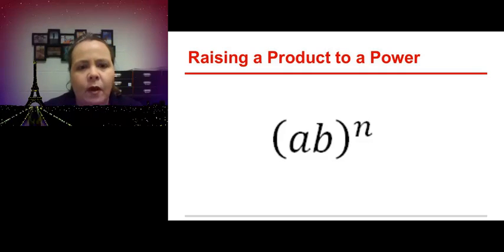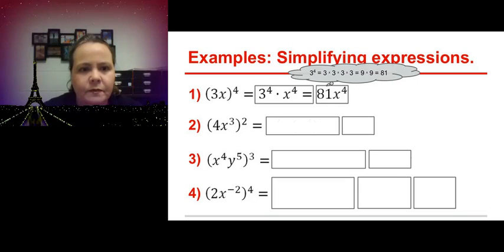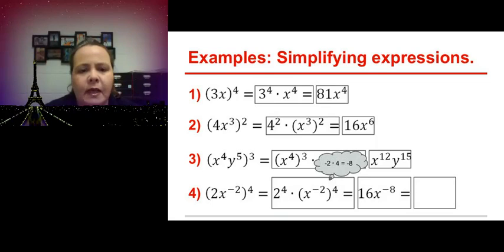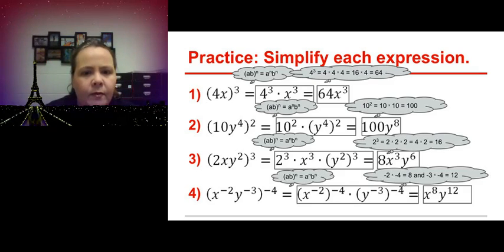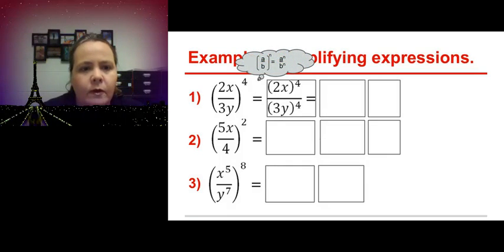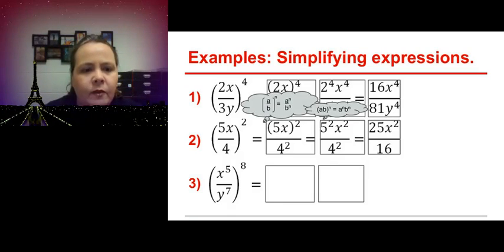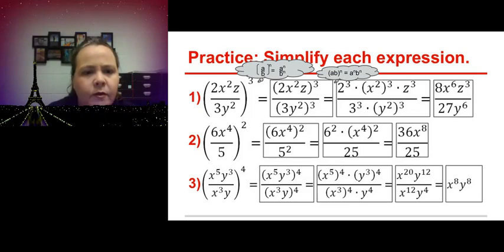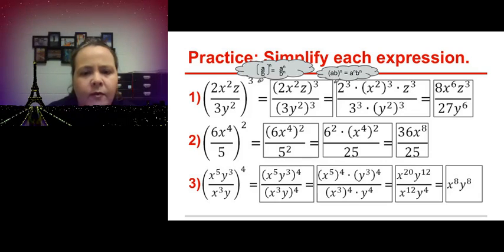6 Power of Products &amp; Quotients